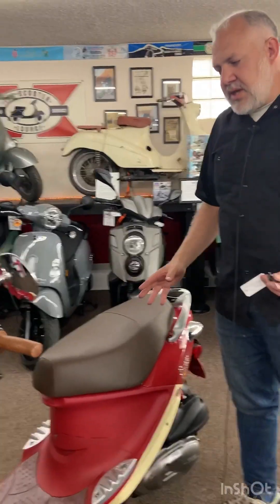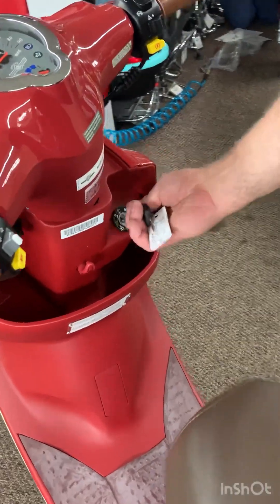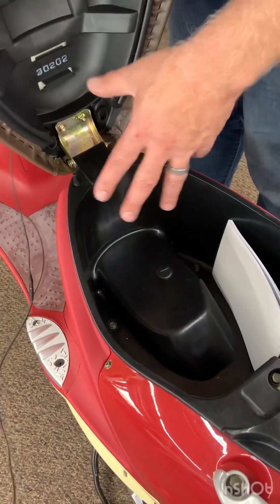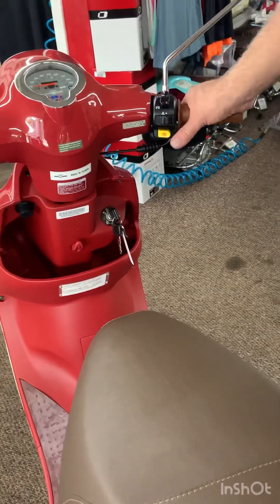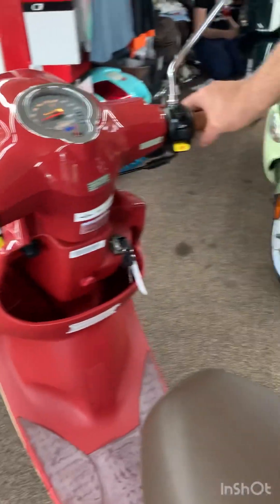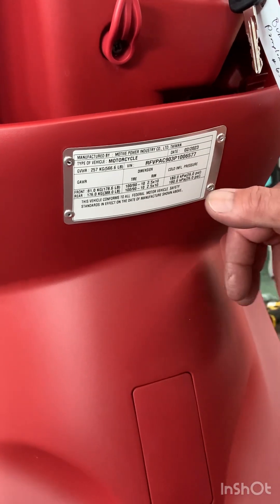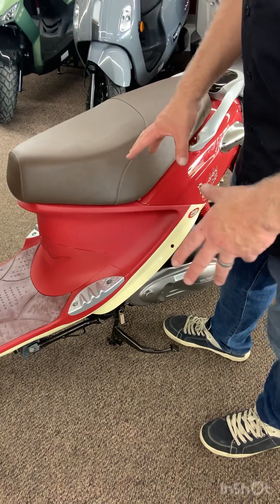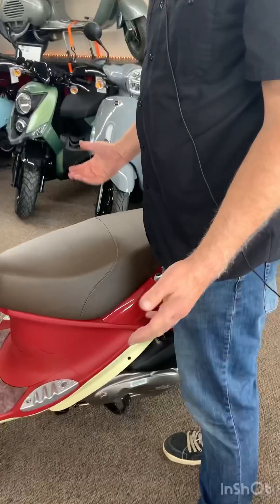Buddy 170i Basics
Basic instructions for operating the Buddy 170i

We can also be reached by:

Mail:
The Scooter Lounge
USA

Tuesday - Saturday 10am - 6pm MST
Closed Sunday and Monday